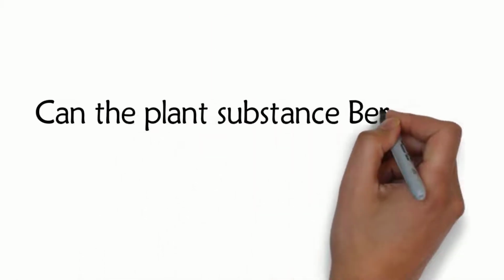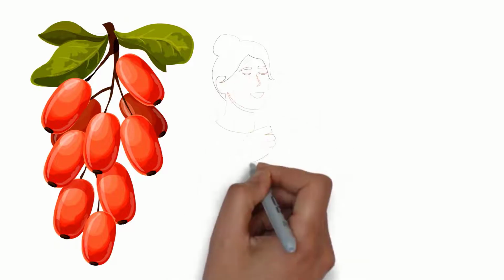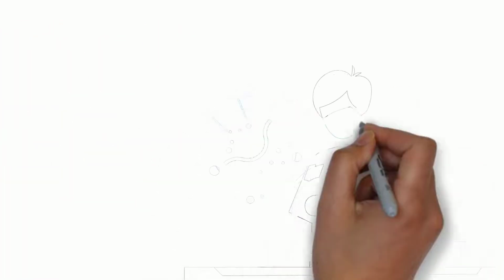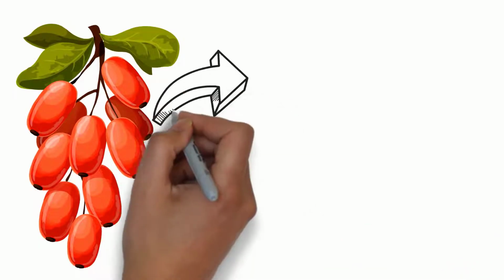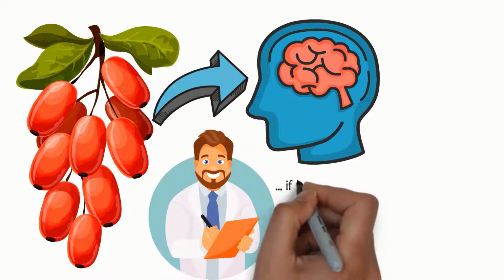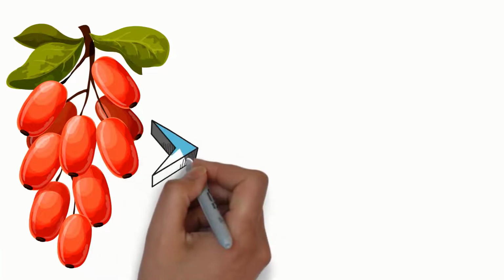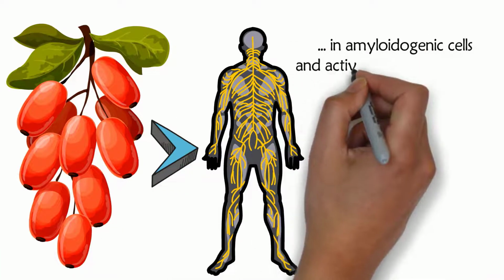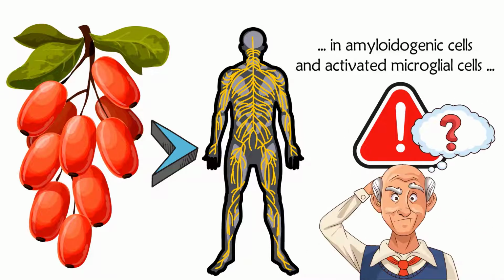Can the plant substance Berberine help prevent Alzheimer’s?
Berberine has been used extensively in traditional Chinese medicine for the treatment of various diseases, including diabetes and dementia.

The following is a laboratory study performed on cells. Since berberine has shown to be neuroprotective, the research was conducted to investigate if berberine could be helpful in treating early-stage Alzheimer’s disease (Wong L,R, et.al., 2021).

Berberine was found to produce beneficial effects on disrupted metabolic processes in amyloidogenic cells and activated microglial cells, which are important for preventing or delaying early-stage disease progression of Alzheimer’s disease.

The researchers of the following investigation extracted material from 162 studies related to berberine’s effects on dementia and diabetes (Shinjyo, N., et.al., 2020).

The results showed that berberine produced beneficial effects directly in the brain: enhancing cholinergic neurotransmission, improving cerebral blood flow, protecting neurons from inflammation, limiting hyperphosphorylation of tau, and facilitating β-amyloid peptide clearance.

There was also evidence that berberine was effective against diabetes and associated disorders.

When using berberine be sure it is in the form of Berberine HCL.